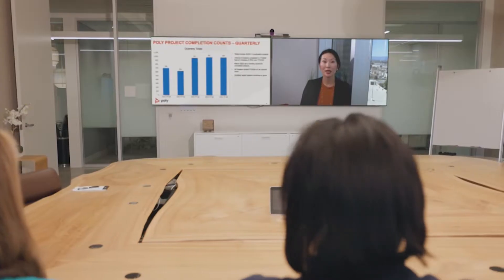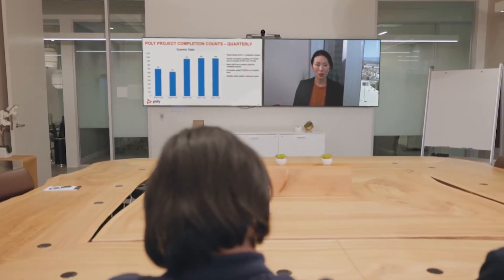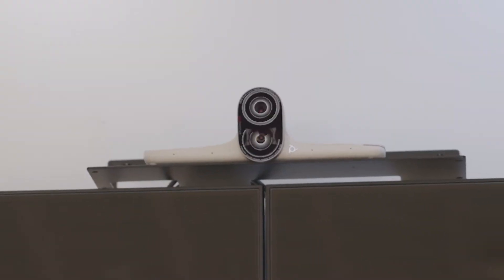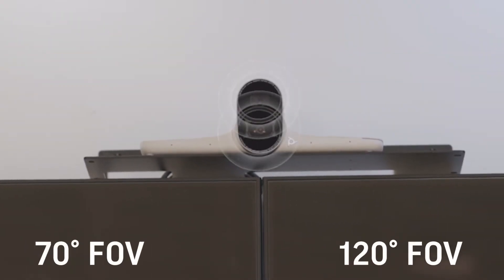Poly Studio Large Room Kit for Microsoft Teams Rooms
Introducing Poly Studio Large Room Kit for Microsoft Teams Rooms, an ideal solution for large conference rooms.